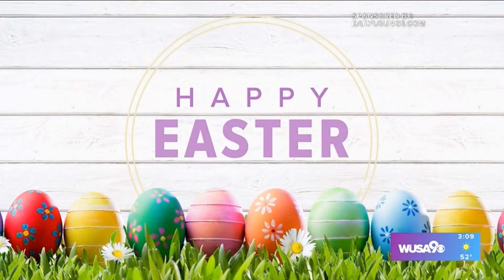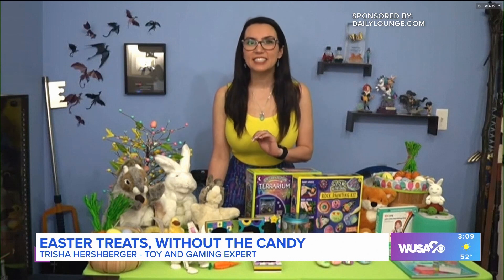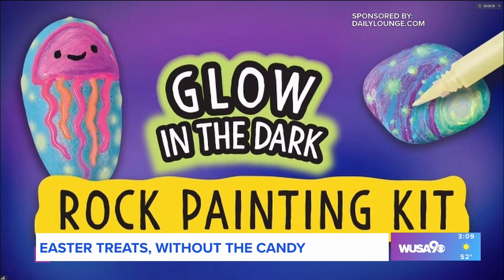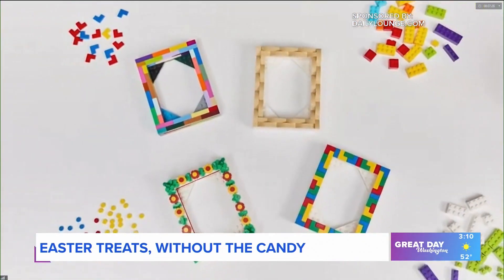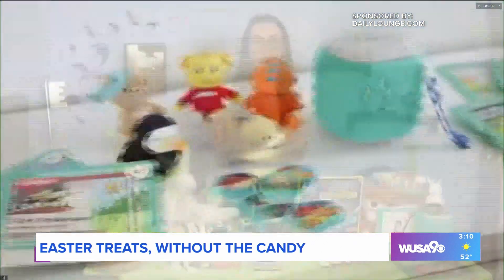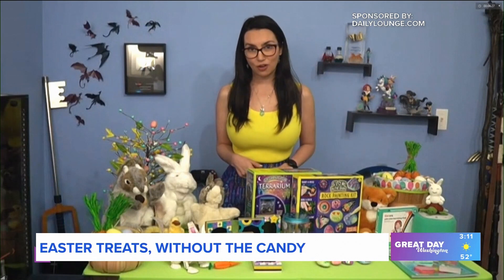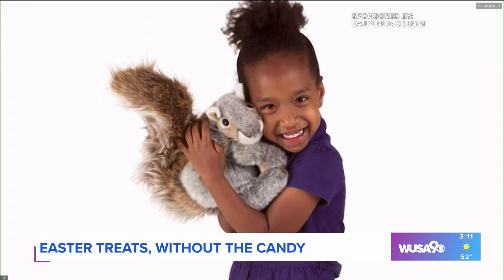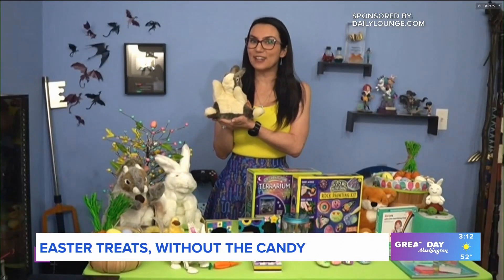Easter Toys & Games with Trisha Hershberger - WUSA